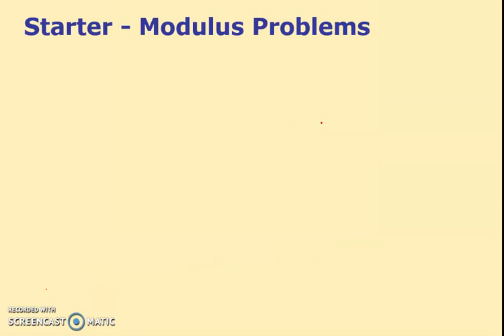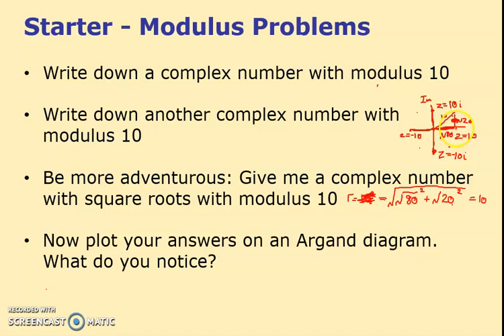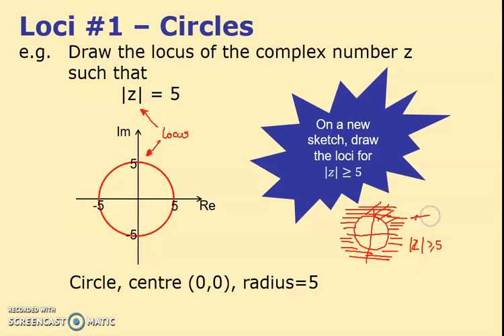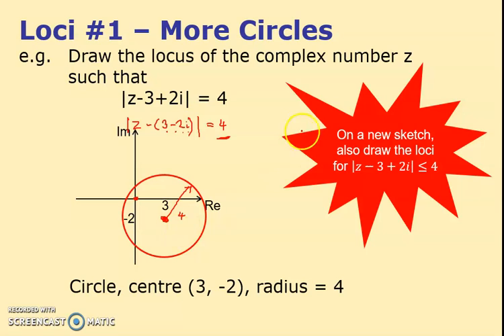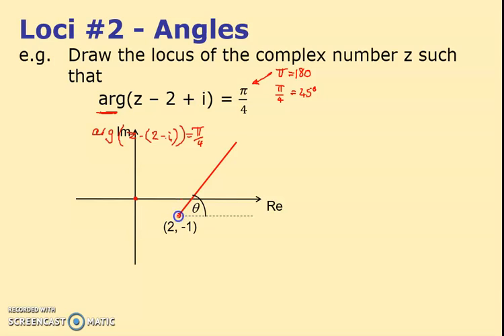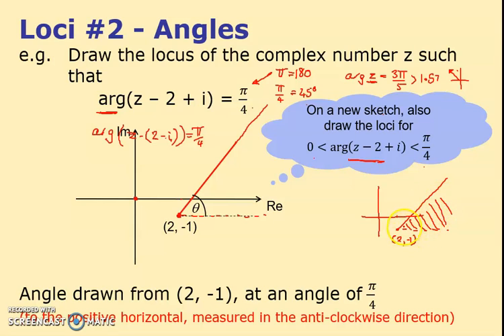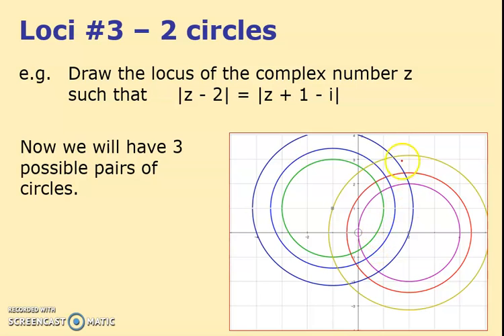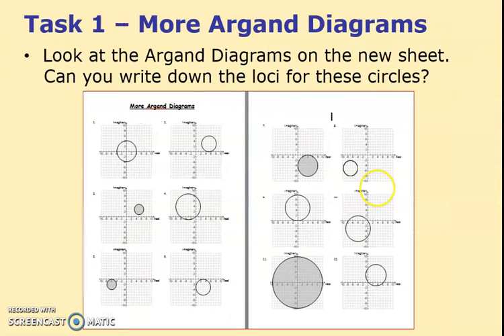Y12 Further Pure Ex 4F.1 - Loci in the Complex Plane - A Level Further Maths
Ex 4F.1 - Loci in the Complex Plane - Y12 Further Maths